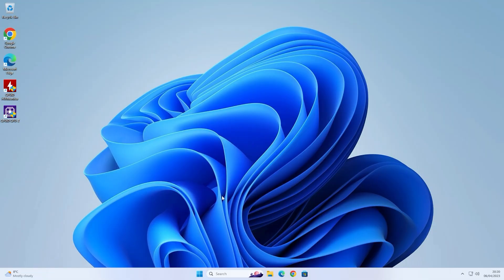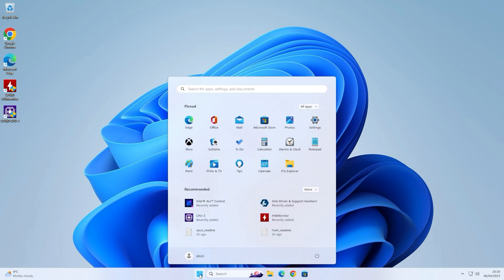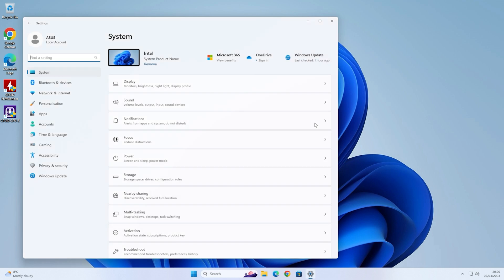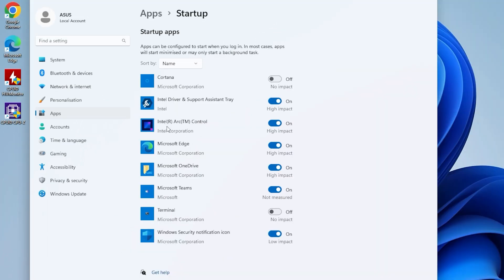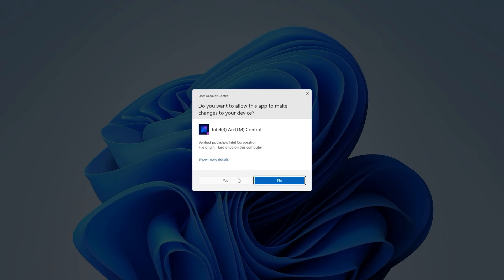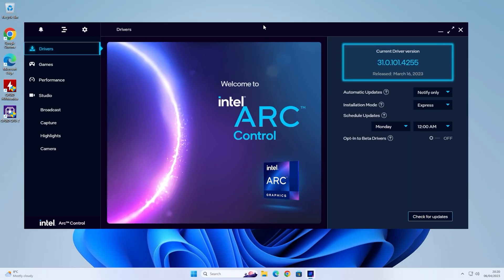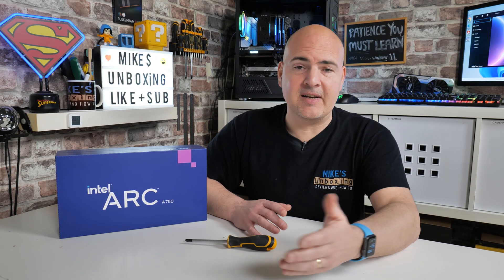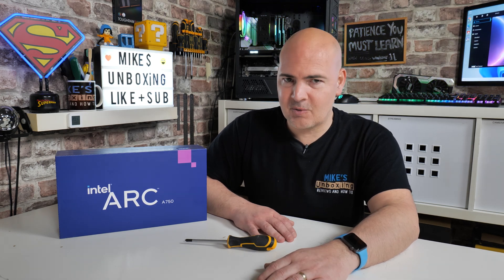How To Stop Intel Arc Control User Account Control Pop Up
Amazon Local
Ebay UK
Ebay US
Ebay CA
Ebay AUS

How to stop the Intel Arc control User account control pop up in Windows after every boot or reboot. Very annoying and doesn't effect everyone, but this is a way to prevent it running and startup but still use it when needed.